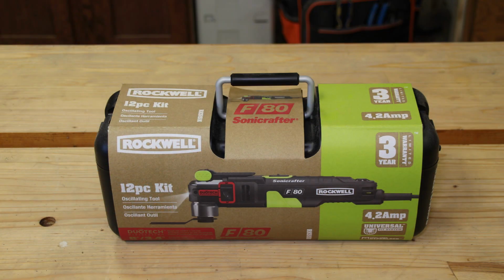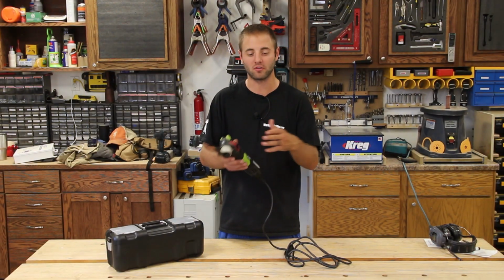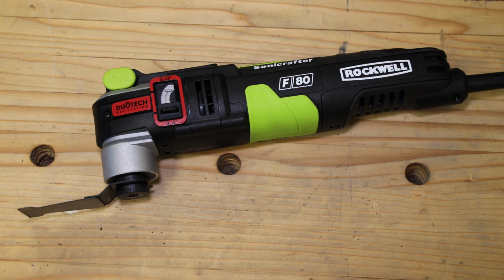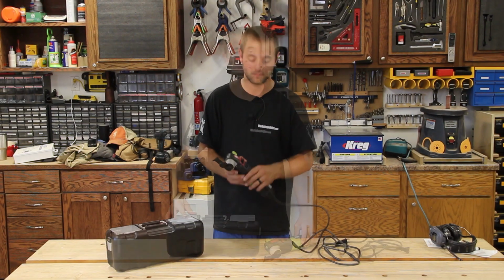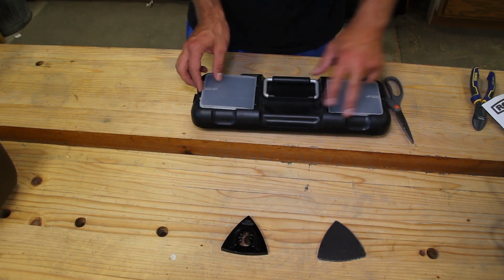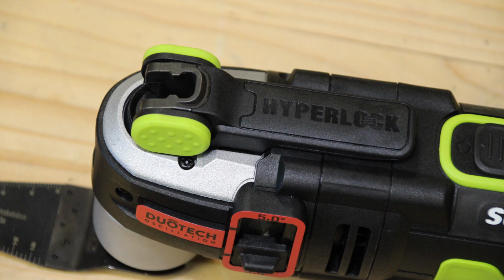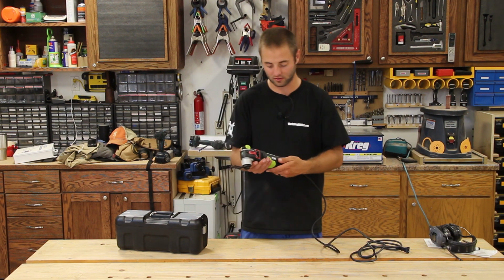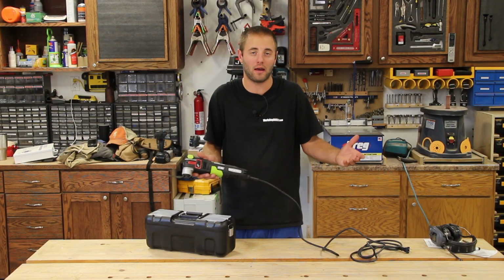Rockwell Sonicrafter F80 Oscillating Multi-Tool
Oscillating tools are a great tool for the always occurring job in tight spacing. Sanding, cutting, and scraping are all tasks that requiring movement to complete the job. An oscillating tool completes this job with very little movement, but yet is very effective. This little movement makes it a perfect tools for tight spaces and delicate tasks where something needs to be cut out perfect or get into a corner and sand it smooth. Oscillating tools are relatively simple, the head oscillates at a very fact rate causing the action to be completed.  Rockwell has taken this simple concept and added some excellent innovative features to bring the Sonicrafter F80. The unit has a great innovative features and boast some impressive specs.